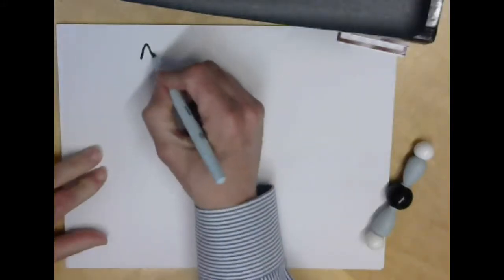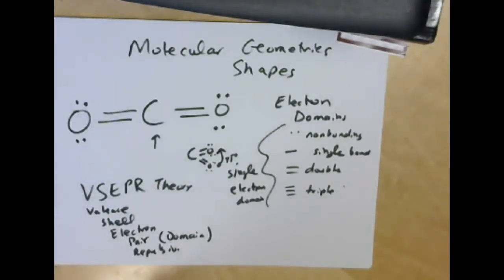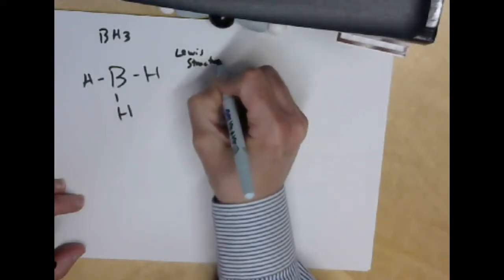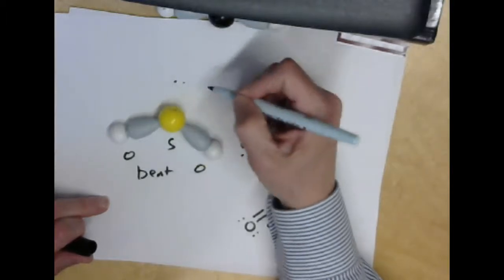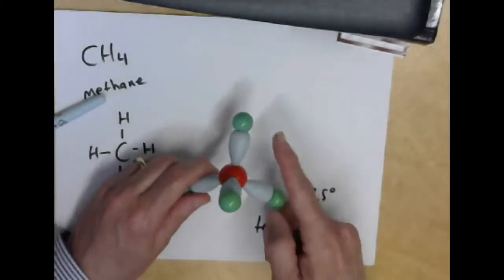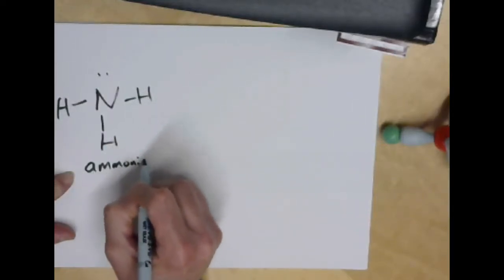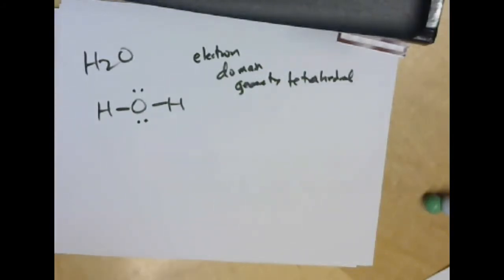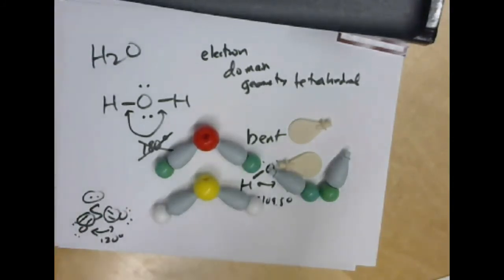Molecular Geometries: 2, 3, & 4 Electron Domains